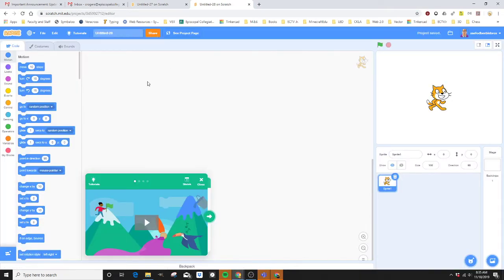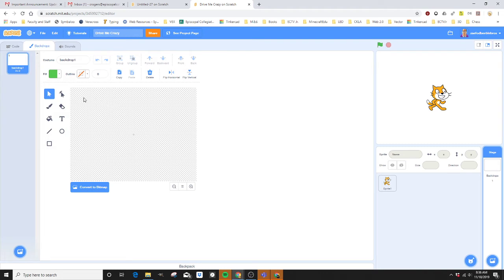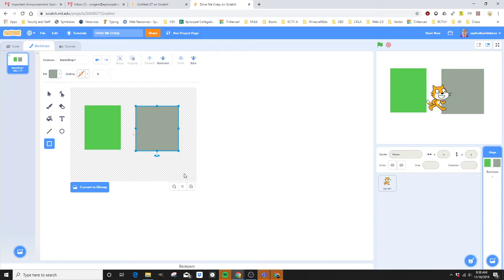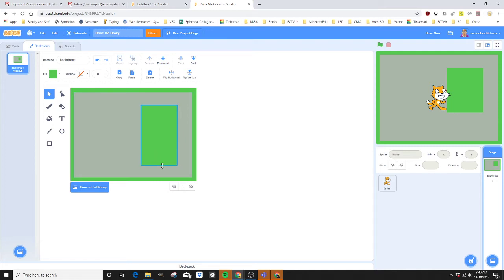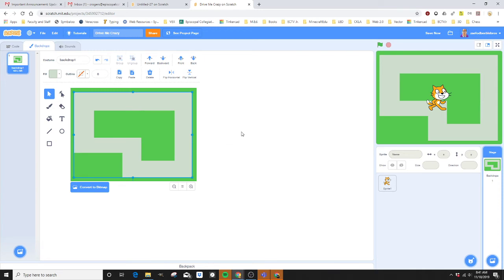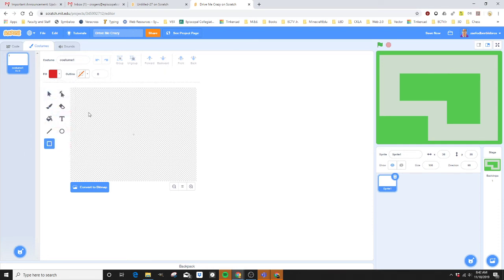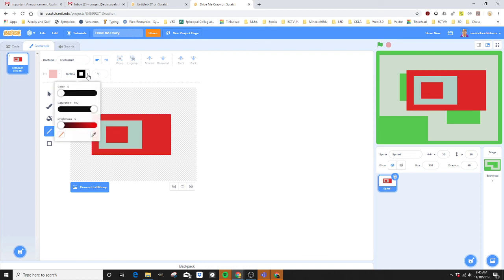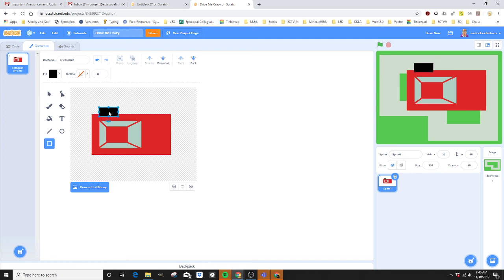Drive Me Crazy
This is a Scratch demonstration how to make a car driving game around a racetrack. Skills learned here are creating custom backdrops, and sprites,  and touch sensing commands.